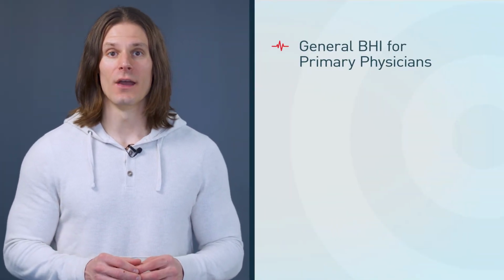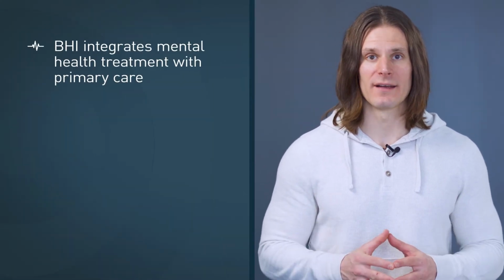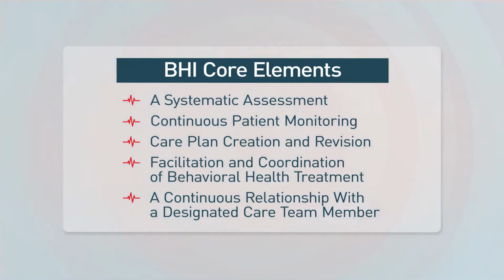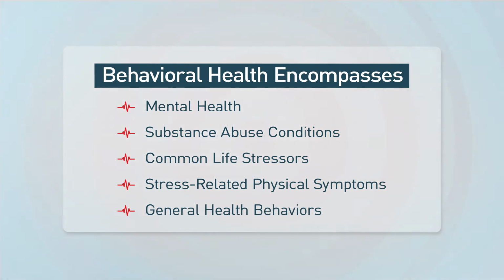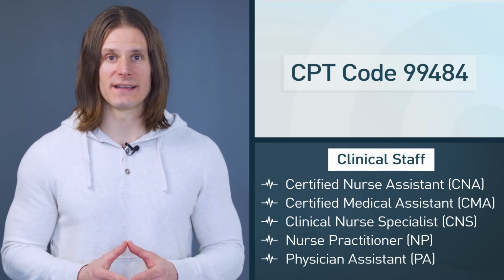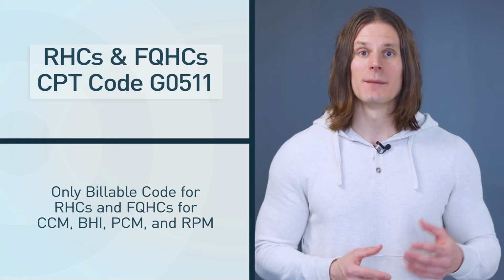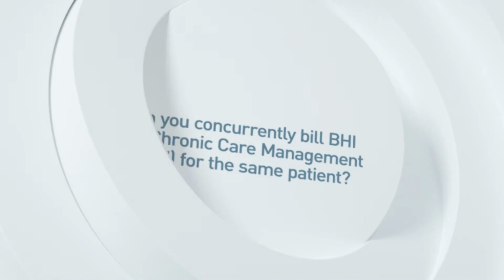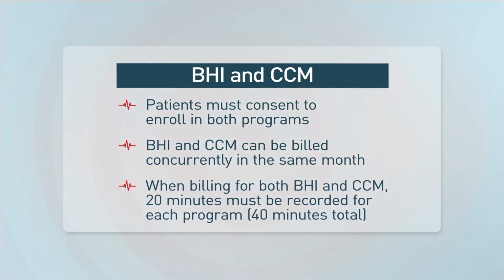Behavioral Health Integration (BHI): CPT Codes, Billing, and Reimbursements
We dive into the 2022 CPT codes, billing requirements, and reimbursements for Behavioral Health Integration (BHI), so you can properly bill for this program and maximize your revenue. After watching, you'll have a better understanding of the rules, regulations, and core elements of BHI, as well as the two CPT Codes for BHI: 99484 for physician practices and G0511 for Rural Health Clinics (RHCs) and Federally Qualified Health Centers (FQHCs). Finally, you'll learn how you can concurrently bill BHI with Chronic Care Management (CCM) for the same patient in the same month to improve the value-based care you provide.

Video Chapters:
► 00:00 What will I learn in this video?
► 01:29 How does BHI work?
► 02:38 BHI CPT Code 99484 for Physician Practices
► 03:21 BHI CPT Code G0511 for RHCs and FQHCs
► 04:00 Billing BHI with CCM
► 05:24 BHI CPT Codes Next Steps

Check out these helpful links to learn more about Behavioral Health Integration:

What Are the 2022 CPT Codes for Behavioral Health Integration? Blog Article

3 Steps to Integrate BHI and CCM For Patient Treatment Blog Article

If you're ready to learn more about how care coordination software can help you manage value-based programs like BHI, contact ThoroughCare